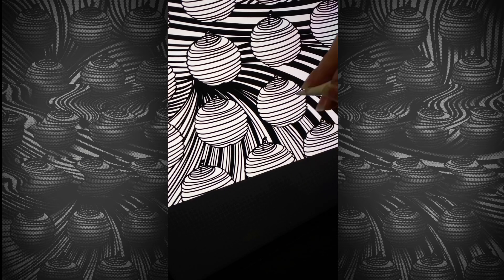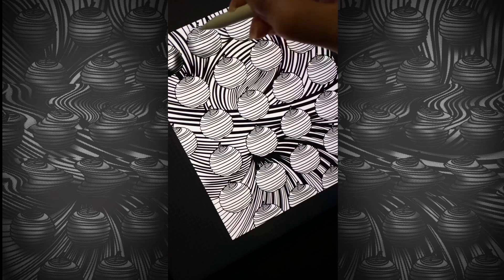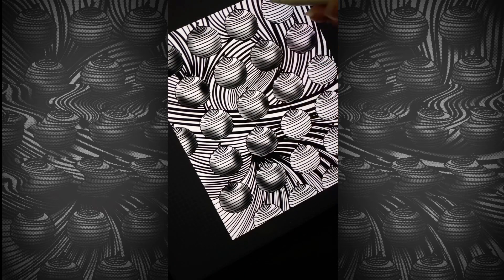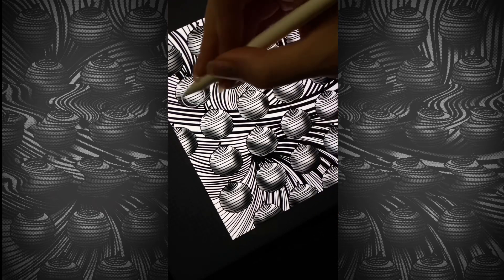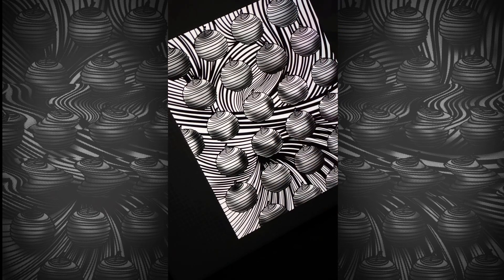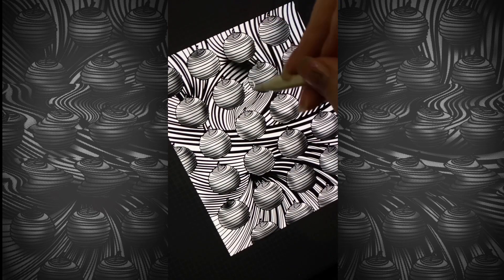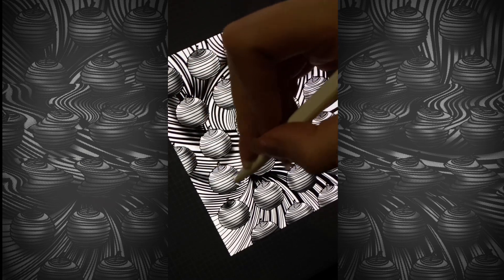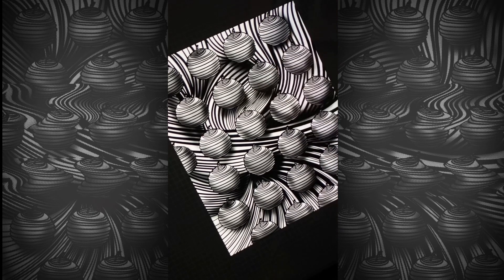Optical Wonders The Magic of Op Art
Hello! Today I will talk about the op art style. Yes, not pop art, but op art. Op art uses optical illusions to create dynamic and changing images. Artists such as Victor Vasarely create works that trick the eye and create a sense of movement and depth. This style includes geometric patterns and contrasts that create visual illusions. It seems to me that creating optical illusion art is very difficult and you need to know something more than I know. because my art won’t make you dizzy. Let's discuss this style together.